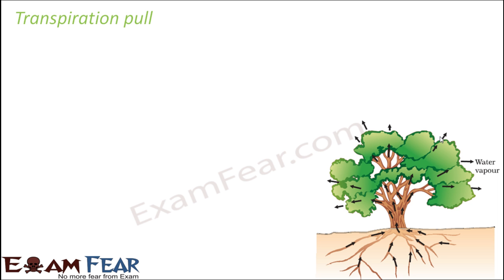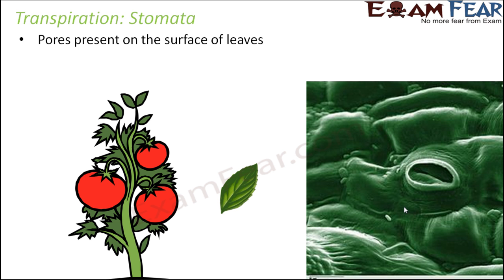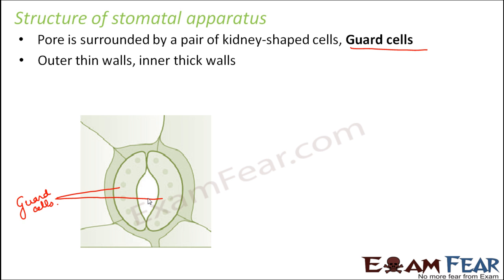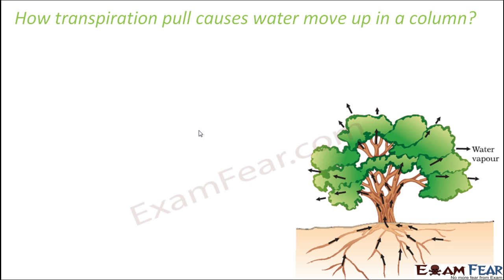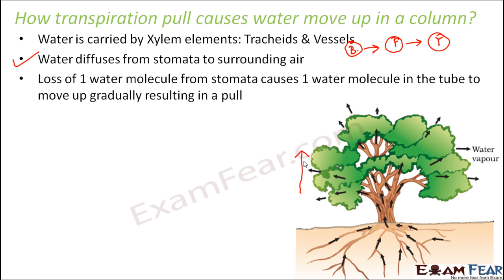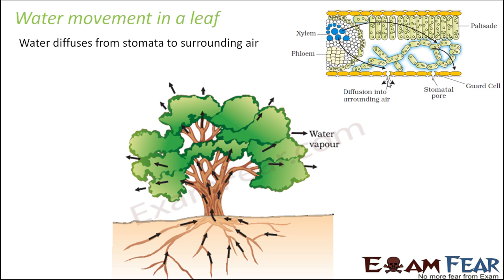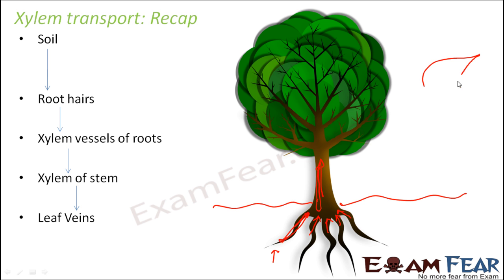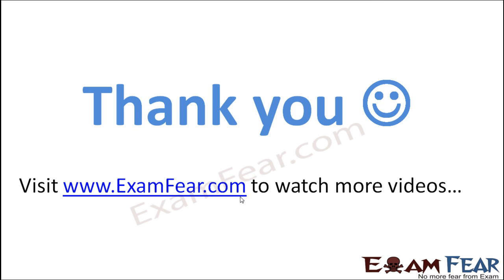Biology Transport in Plants Animals Part 24 (Transpiration Pull) Class 7 VII